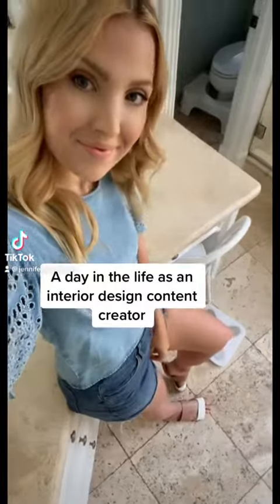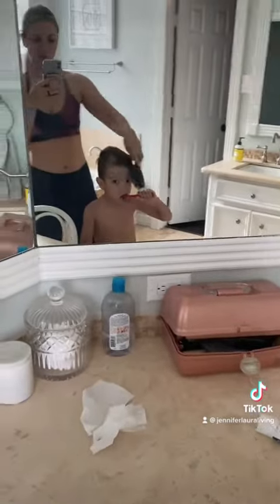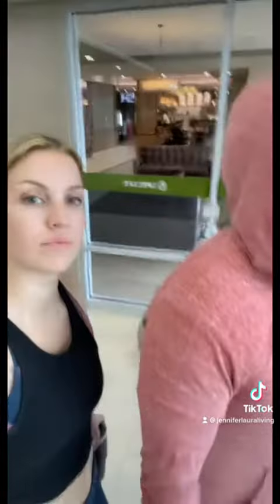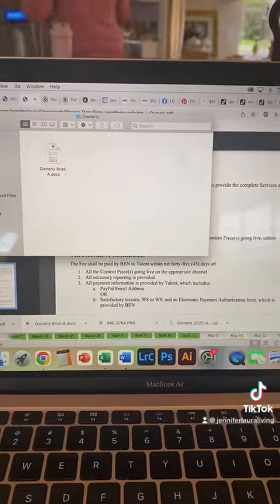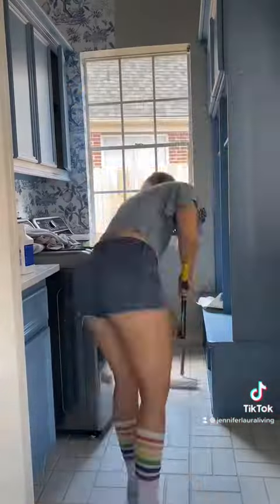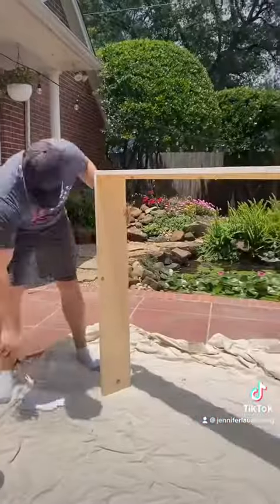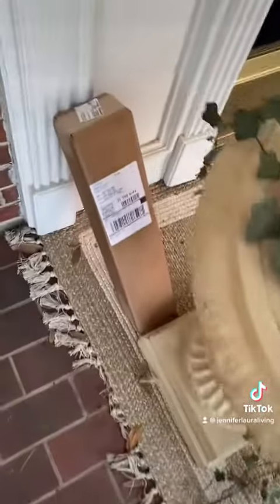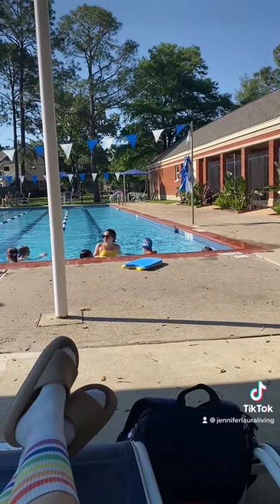Day in the life of an interior design content creator